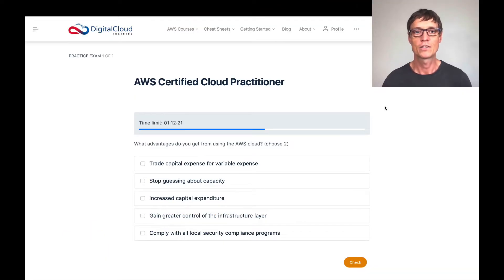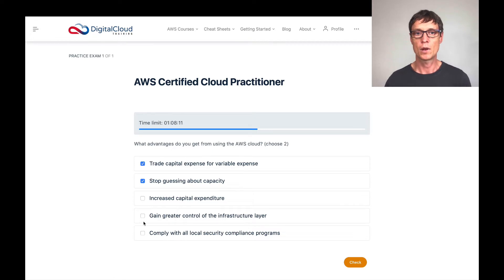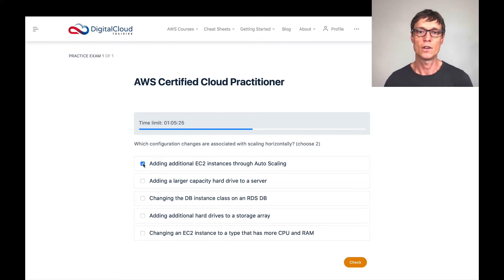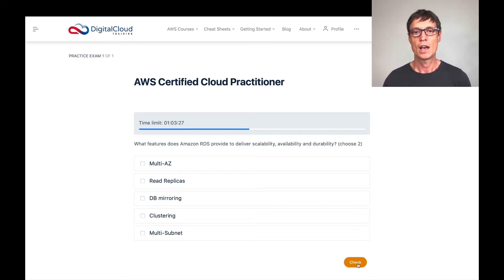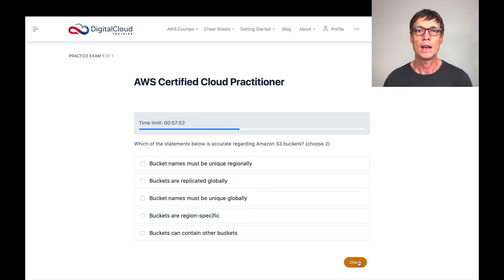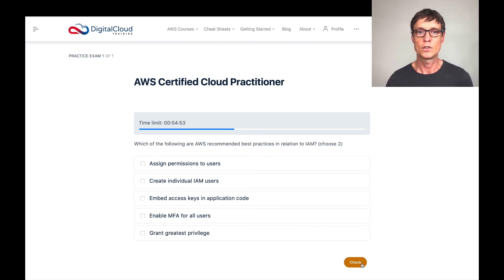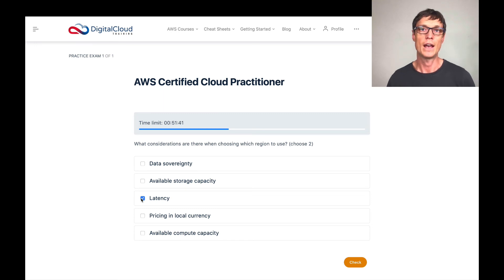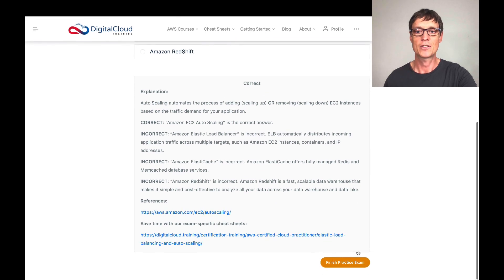Practice Questions Walkthrough for the AWS Certified Cloud Practitioner (4/4)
This is part 4 of a series of short videos where Neal walks you through a couple of practice questions for the AWS Certified Cloud Practitioner exam.

To fast-track your exam success, enroll in the popular training courses for the AWS Cloud Practitioner from Digital Cloud Training